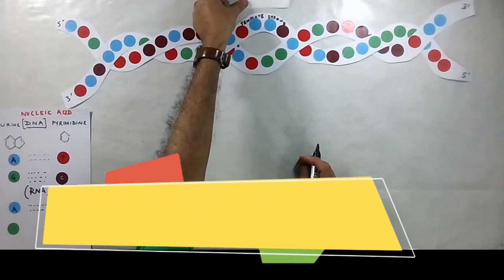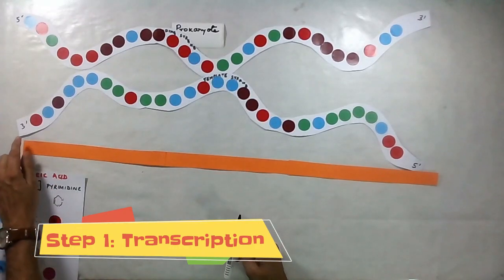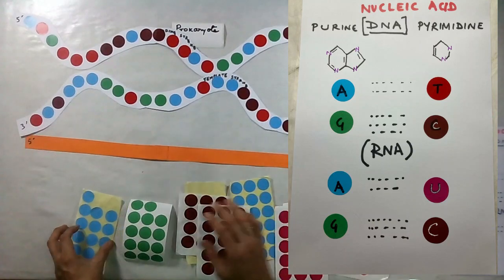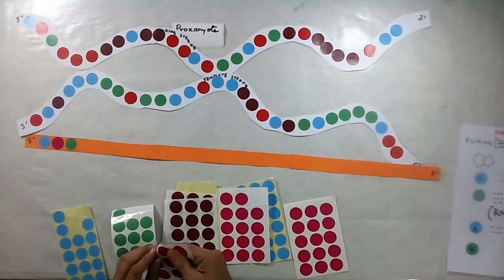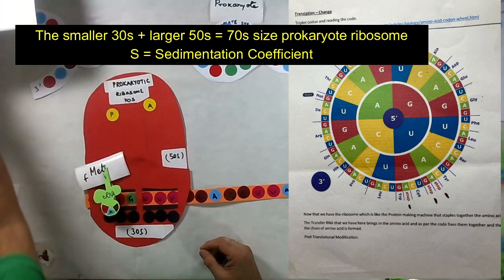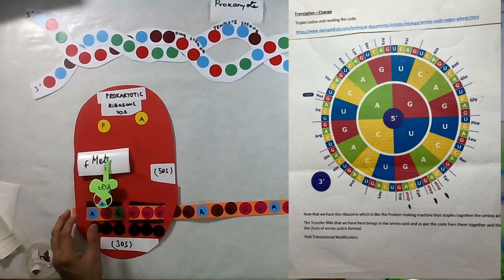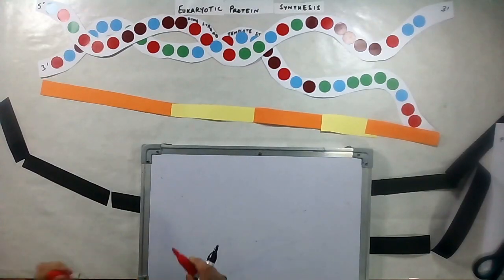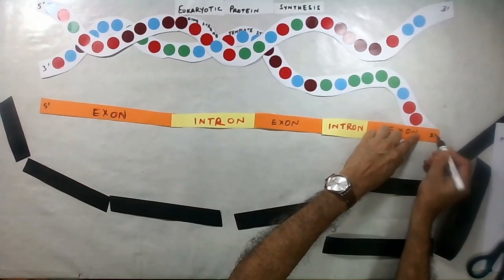Protein Synthesis : Transcription and Translation Model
Protein Synthesis can be a hard topic to remember. But make this tool to provide you the visual cues to remember the steps in protein synthesis. The Video is in three parts
0.00 Introduction
0.30 Making DNA
2.00 Prokaryotic Protein Synthesis
9.35 Eukaryotic Protein Synthesis
We will be adding templates and worksheets shortly.